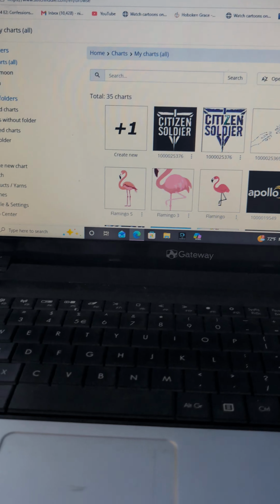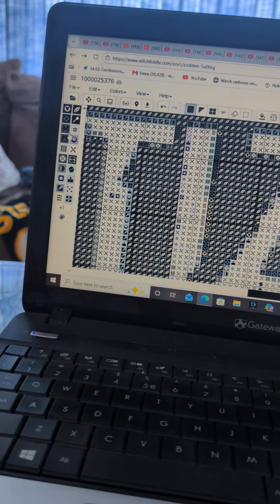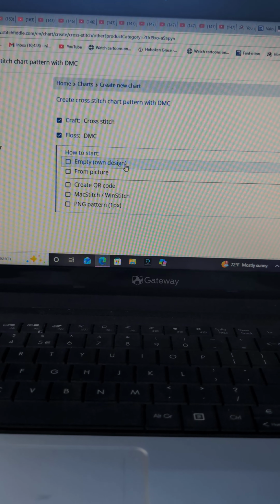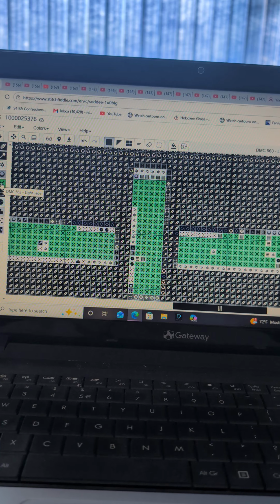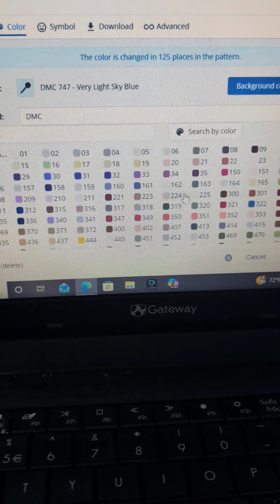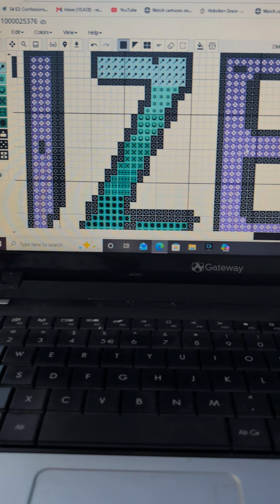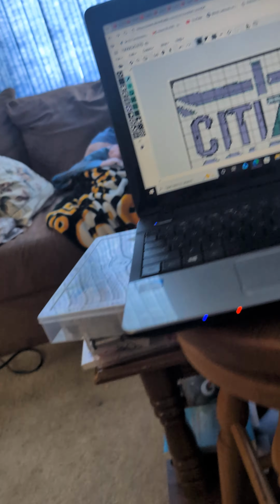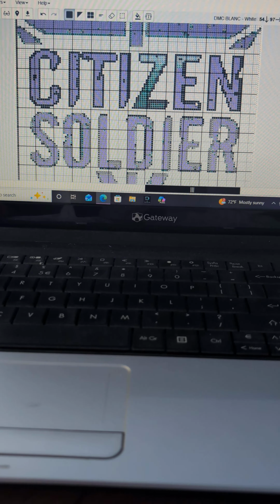See how I am making my Citizen Soilder cross stitch gift on Stitch Fiddle!